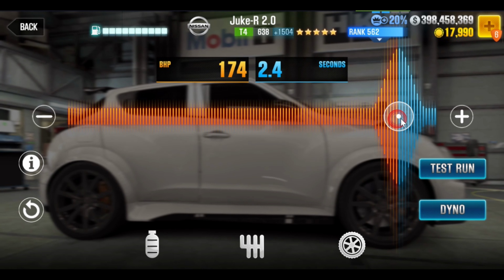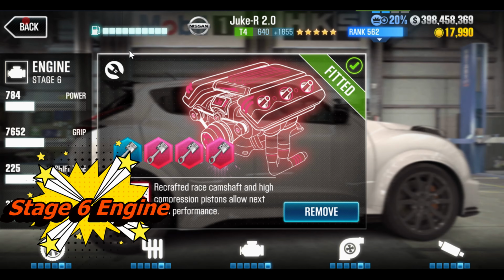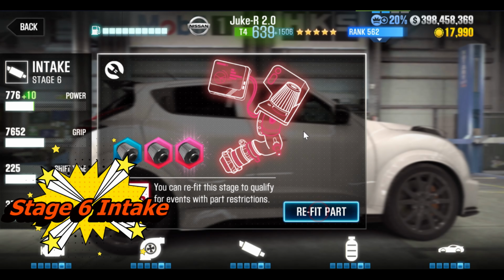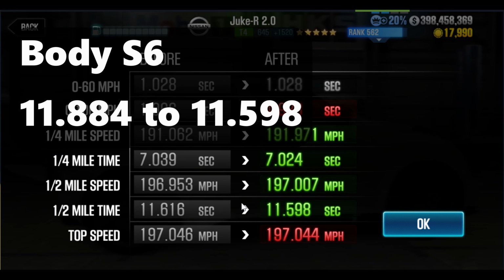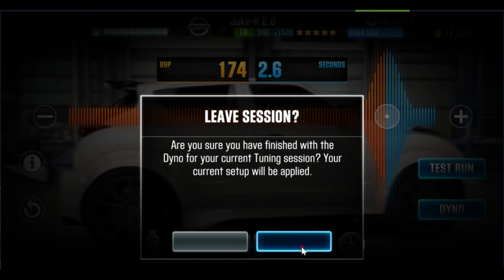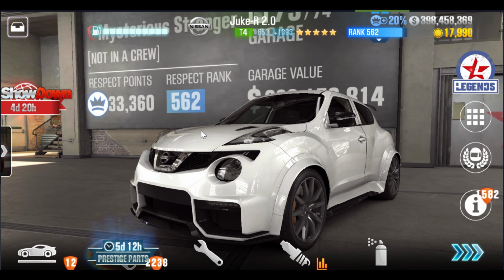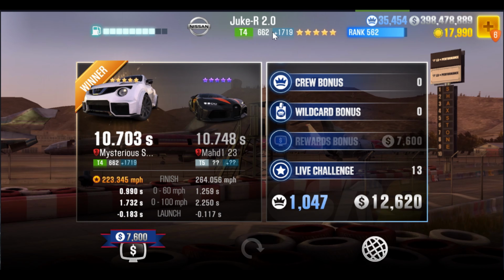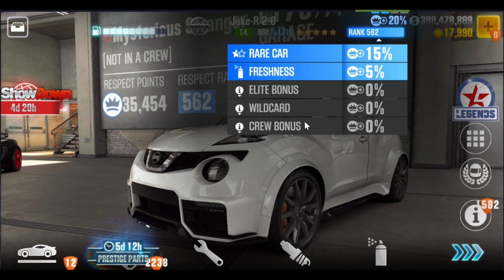CSR2|CSR Racing 2: Juke-R Stage 6 effects discussion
I look at the stage 6 effects of the Juke and its impact on the PC cup.

Stage 6 effects in order are:

1. Engine
2. Nitrous
3. Body
4. Tire
5. Intake
6. Turbo
7. Transmission